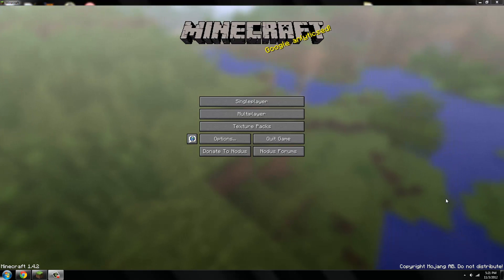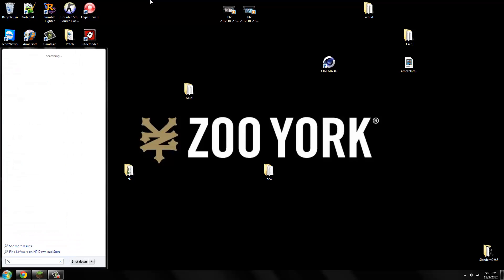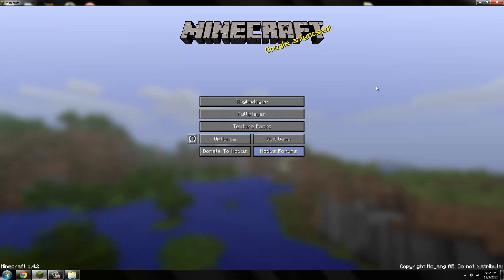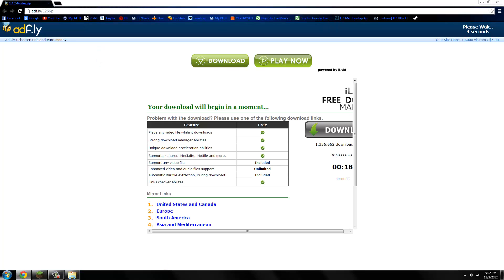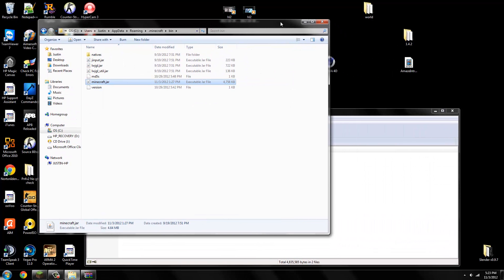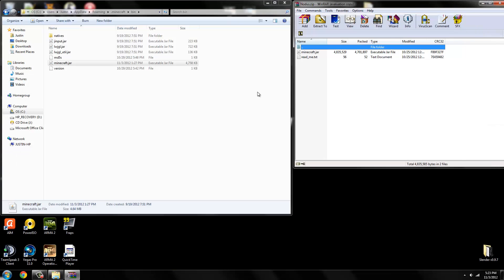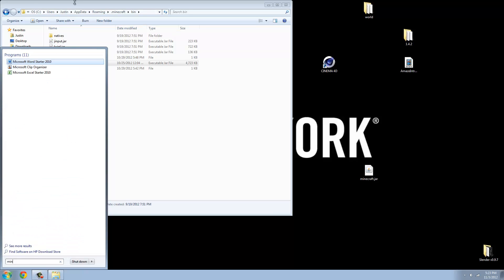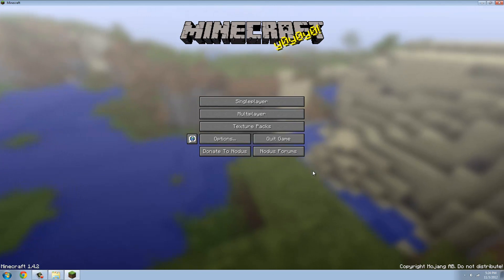How To Setup Nodus for Minecraft (1.4.2) *Hacked Client*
Minecraft Hacked Client [Mods/Cheats]
LOOK DOWN IF PROBLEM OR NOT WORKING!
Website for Nodus 1.4.2:
- Tutorial
*Shut Down Minecraft/End Process*
1. Download the Nodus from link above.
2. Open the folder Nodus came in.
3. Make sure the .jar in Nodus Folder is named minecraft.jar *TIP*
4. Startmenu - Search - %appdata% - Roaming - .minecraft - bin
5. Remove the selected minecraft.jar from THE BIN FOLDER.
6. Put the minecraft.jar from the NODUS FOLDER into the BIN FOLDER.
7. Play Minecraft with the Hacked Client.
Q. After I downloaded Nodus, it came with a program, thats not named minecraft.jar.
A. YOU NEED TO, change it to minecraft.jar, or it wont work.
Q. I get a black screen, once I start up Minecraft.
A1. Make sure the program is called minecraft.jar and is in the BIN Folder.
A2. If 1 doesnt work, try to reinstall Minecraft and follow the steps again.